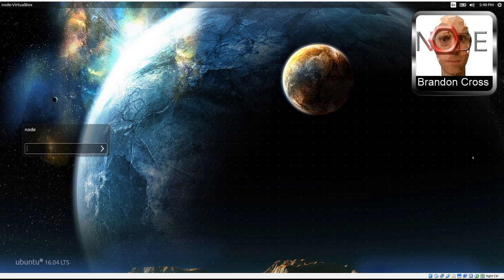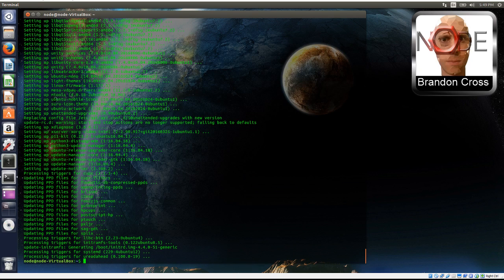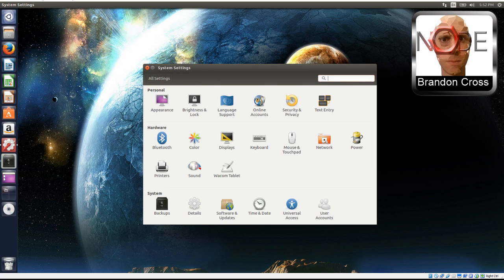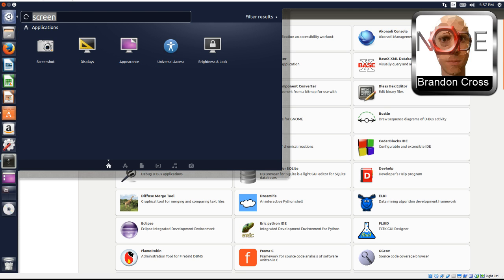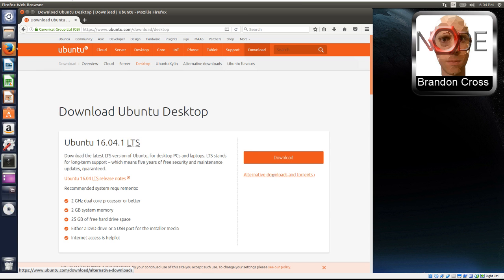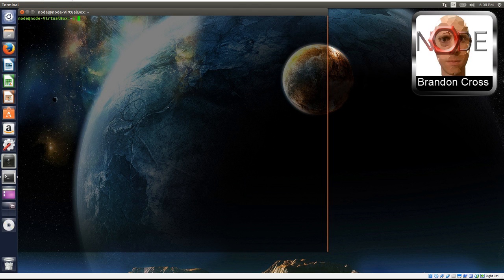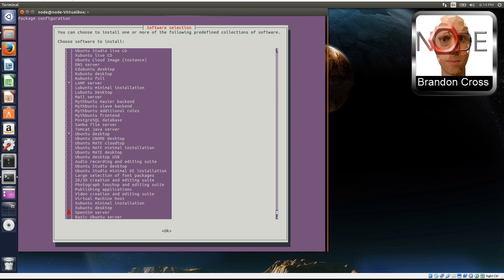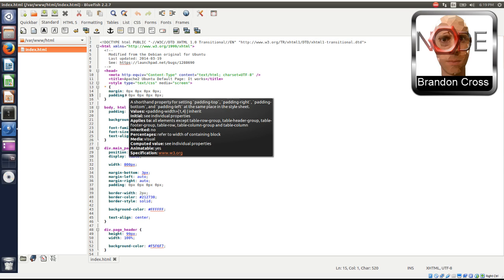Ubuntu Desktop Tutorial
Ubuntu Desktop 16.04 LTS demo. I cover the GUI settings, how to set up a LAMP stack, openssh, and how to find and use software on Linux.

I am a life long technologist, bringing insights and knowledge to my viewers.